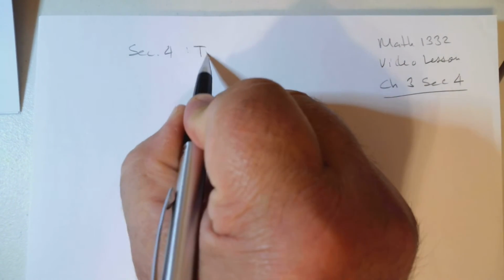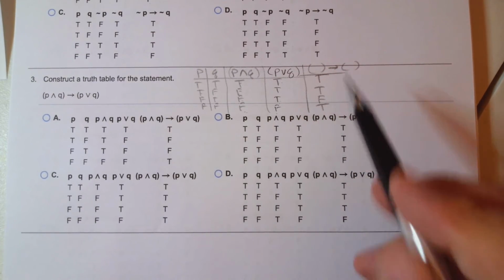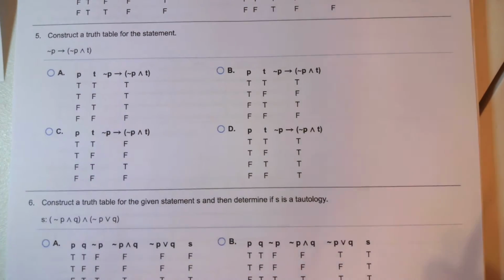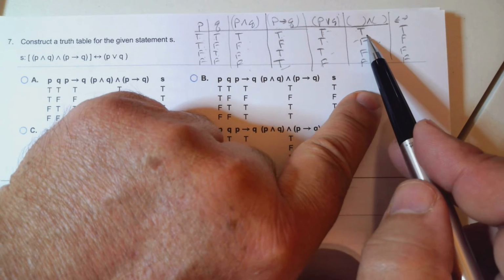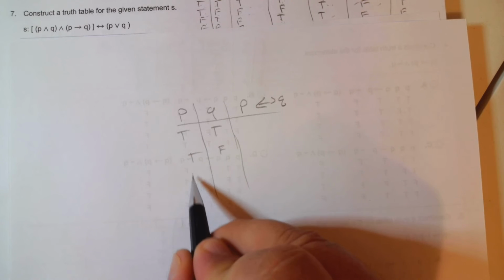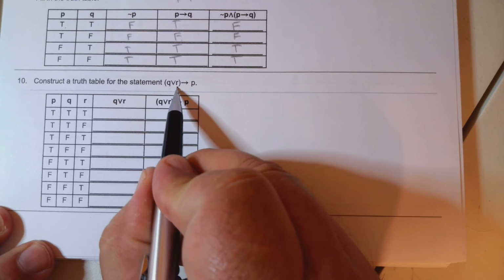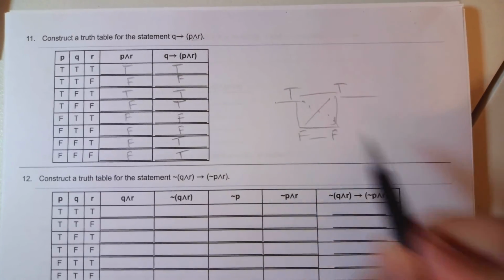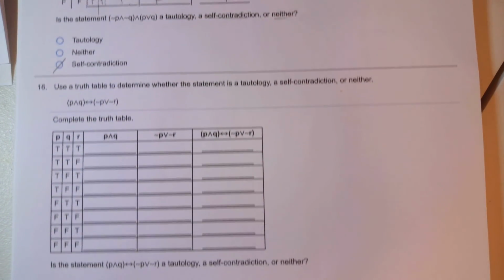MATH 1332 CH 3 SEC 4 LECTURE and HW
Chapter 3 Section 4 Lecture and Homework.